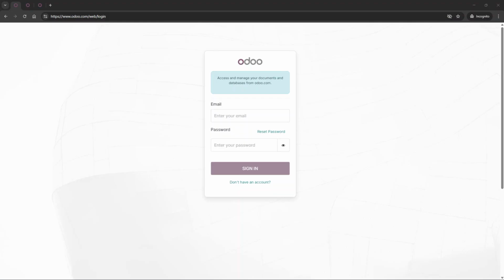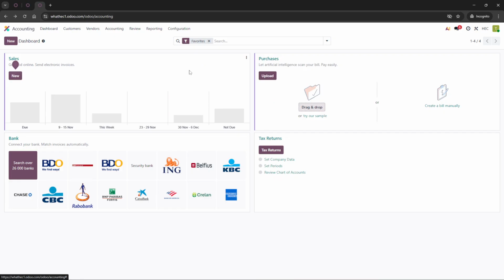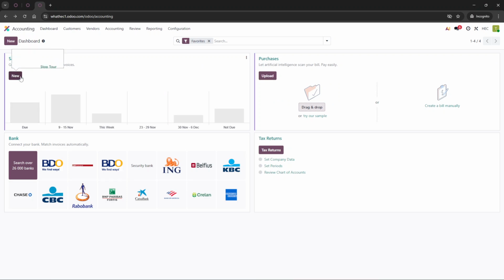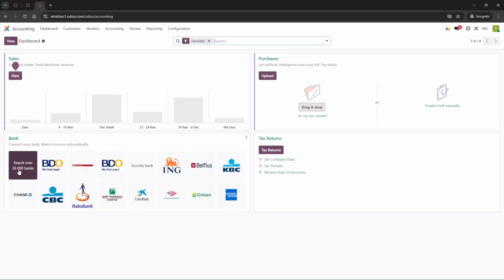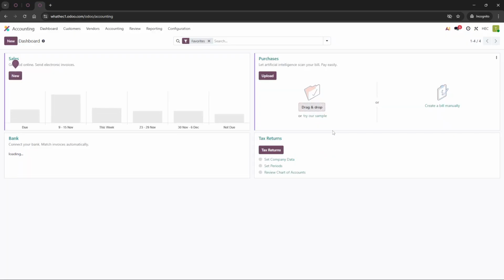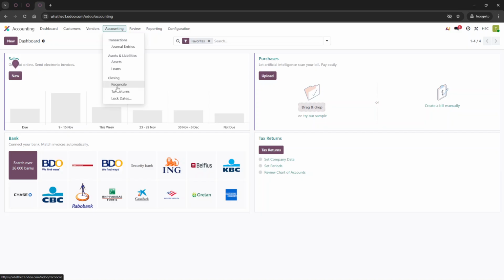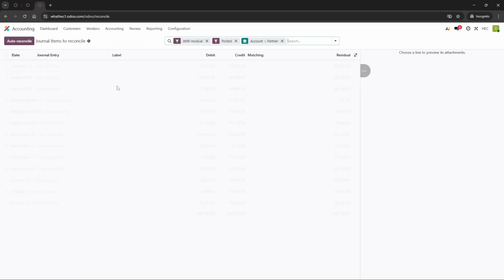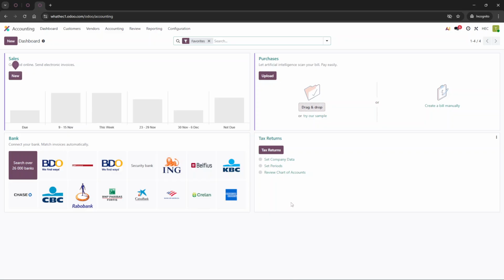How To Use Odoo Accounting Software [2025 Guide]